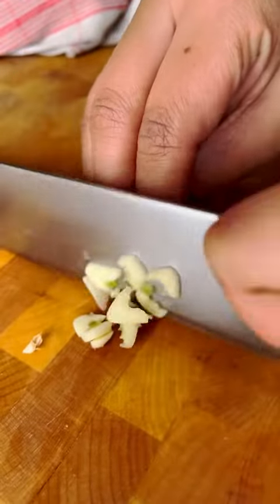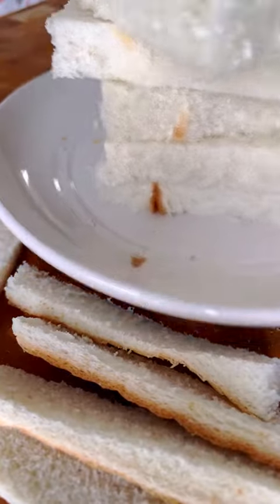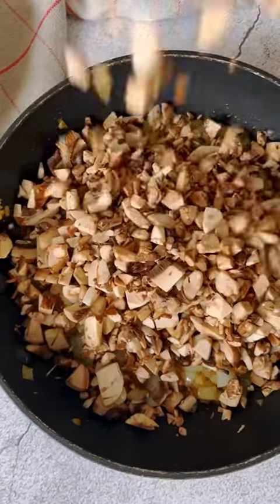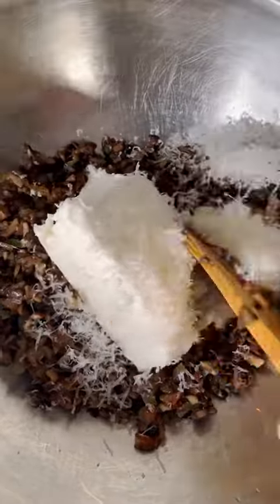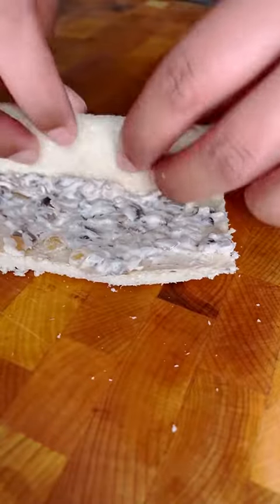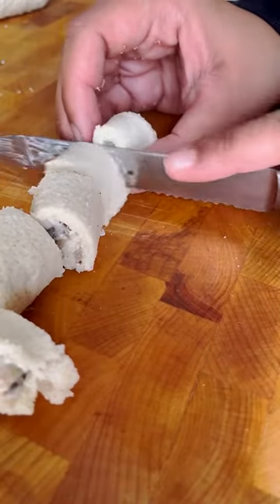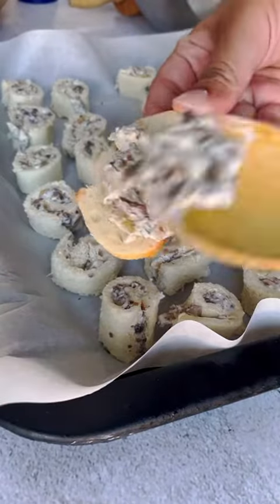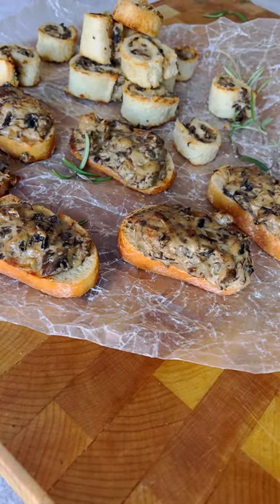Mushroom Bites Tiktok asiamakes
Credit in the title